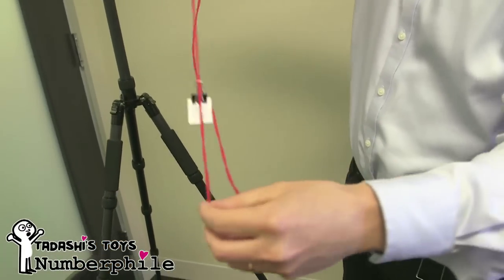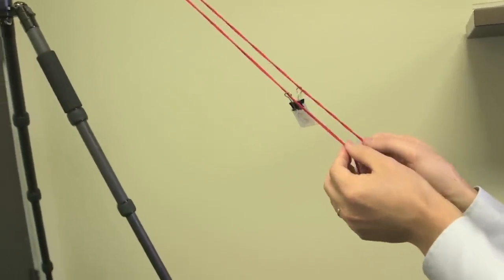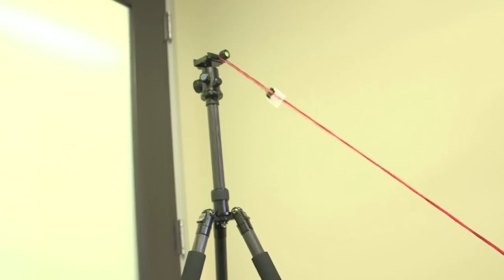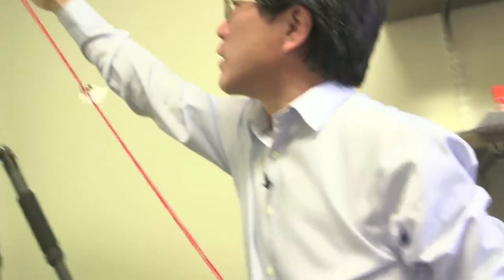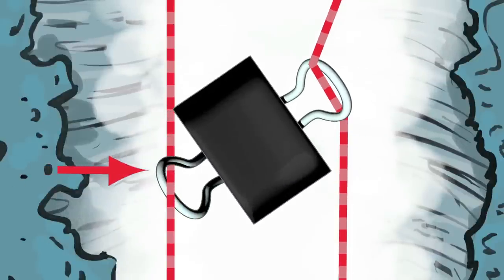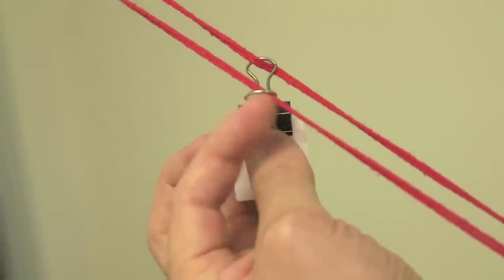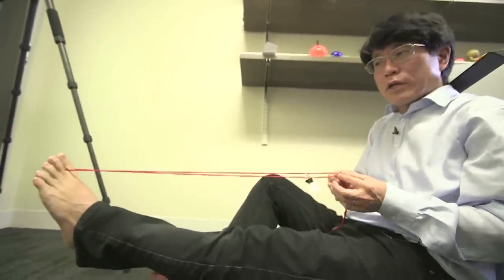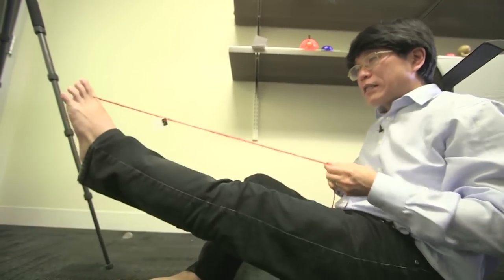Binder Clip Climber - Numberphile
Featuring Tadashi Tokieda.

Editing and animation in the is video by Pete McPartlan

A NOTE ON THIS VIDEO:
A few of our Tadashi videos blur the already blurry line between mathematics and physics... Some people suggest they may be a better fit on Brady's dedicated physics channel (called Sixty Symbols).

In response, the reasons they are on Numberphile are:

1) Tadashi, while certainly a modern polymath, is based in a mathematics department.
2) This sub series (with its animation and extra production work) has been supported by the Mathematical Sciences Research Institute, a Numberphile collaborator.
3) Some of the previous and future Tadashi videos are more math-oriented than physics - and it just makes sense to put them on one channel rather than dividing the series between two channels on an ad hoc basis.

In a multi-disciplinary world, it is challenging to run YouTube channels which people come to associate with just one discipline.

That said, feel free to go over and watch hundreds of physics videos on Sixty Symbols